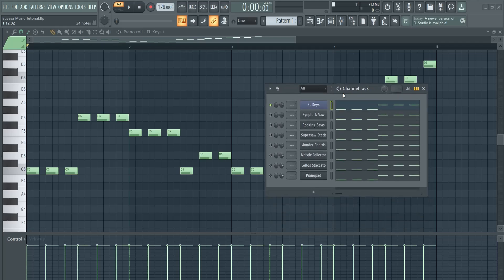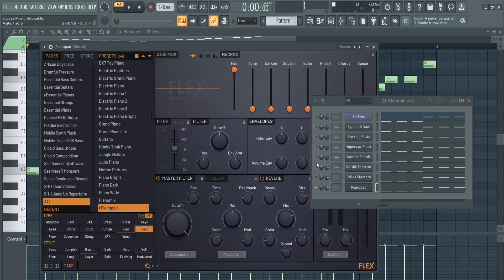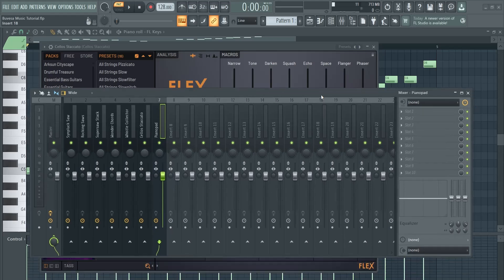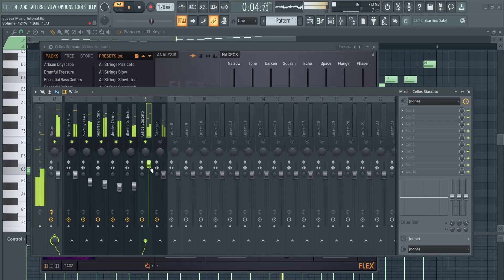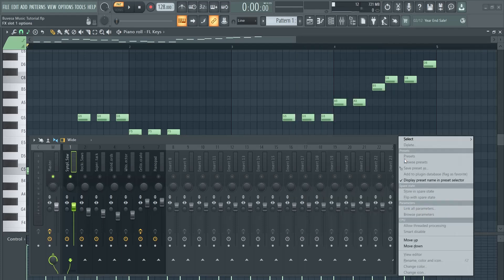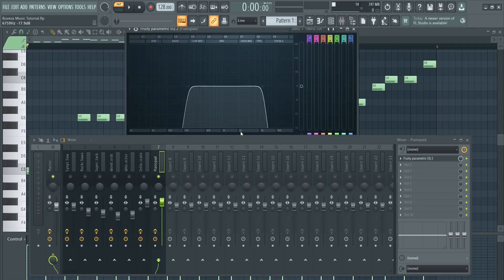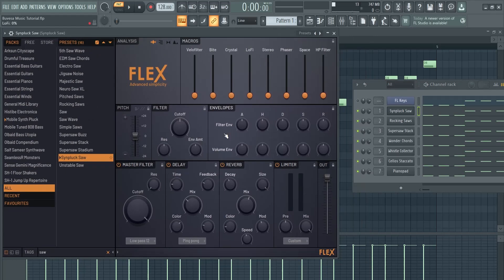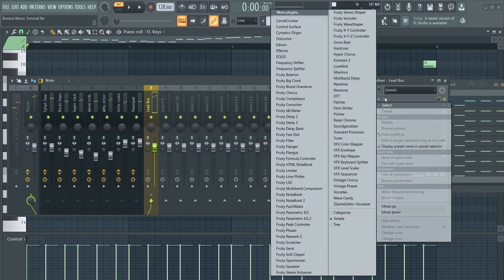How To Layer Leads - FL Studio (Tutorial)